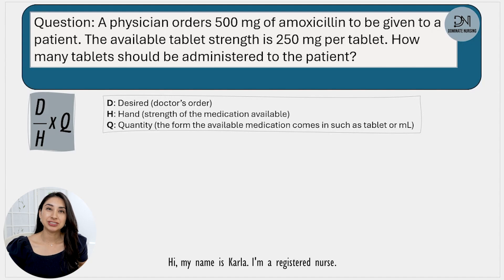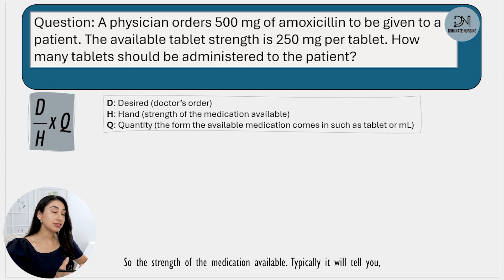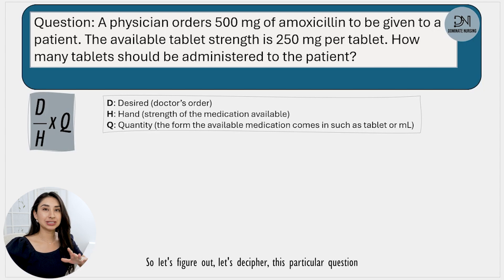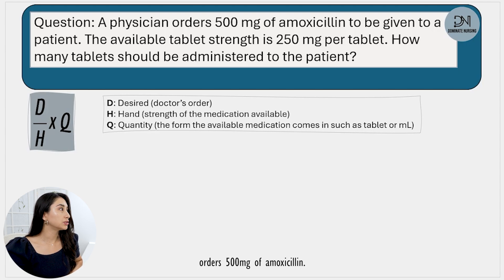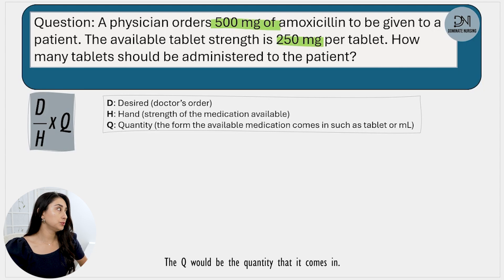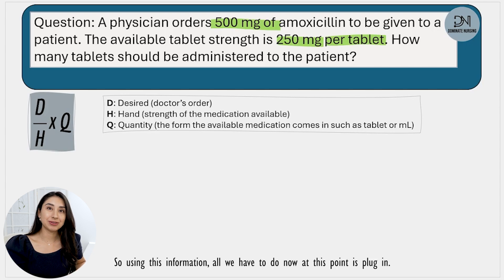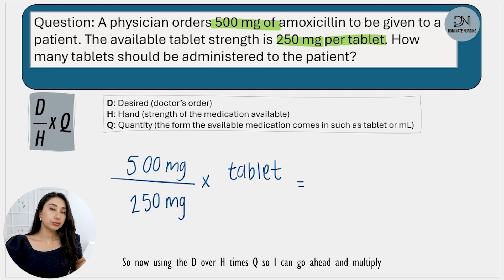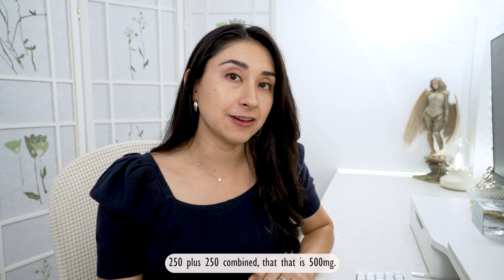Solve for tablets using D/H x Q Freebie in the description!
A simplified and condensed rounding rules cheat sheet with practice problems. You're welcome. :)

Go to timestamp 2:07 to skip the amazing explanation and get straight to solving!

Struggling with medication dosage math problems? Let's simplify it. This video will teach you solve for tablets in a way that just makes sense! We will be using the D/H x Q formula to solve this problem.

Hi I'm Karla Castillo, an experienced RN and nursing tutor that has helped THOUSANDS of nursing students pass their exams, excel in their courses, and succeed in their nursing program. Some of the most common topics I review with students include medication dosage calculations, fluids & electrolytes, ABGs, med-surg, and EKG interpretation.